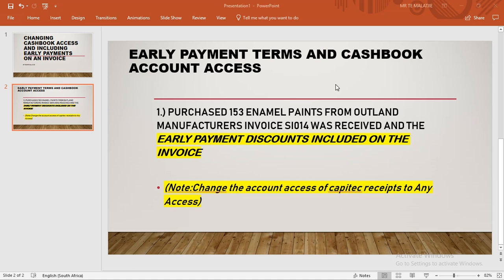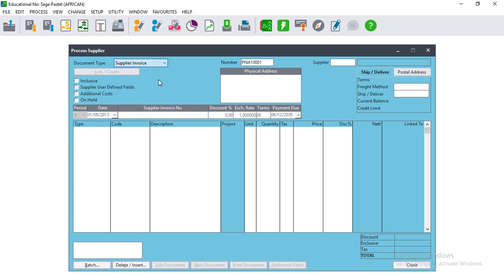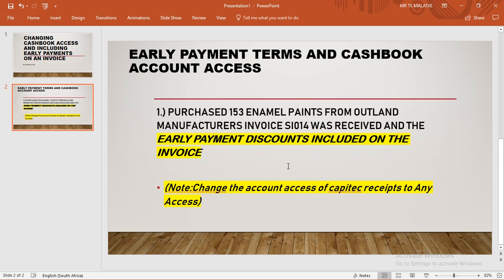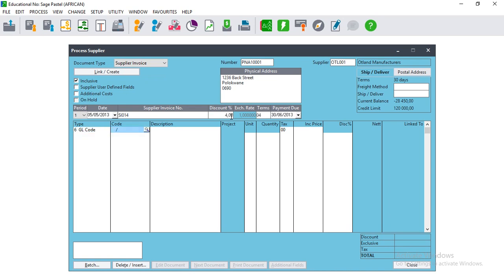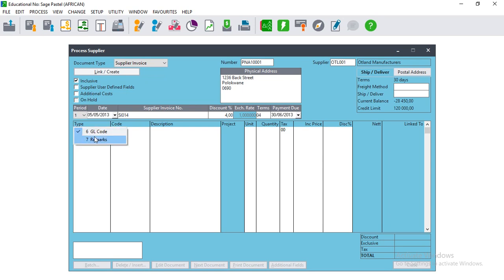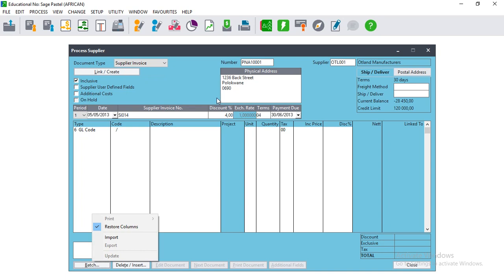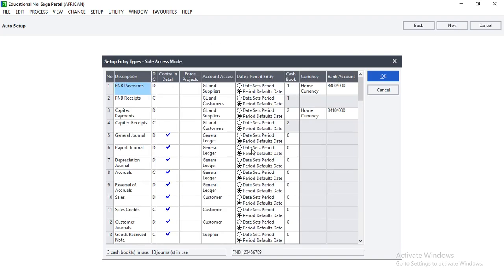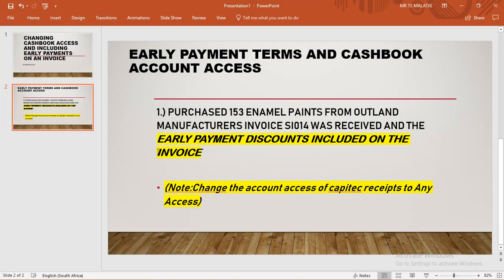Inserting Early Payment Term(Discounts) on An Invoice and Changing a Cash Book Account Access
This video is aimed at helping you include early payment discounts and change the Cashbook account access in Sage Cloud Accounting.

✅ Try Sage Cloud Accounting Free for 1 Month

📌 Our Services (On-Demand)
We offer services tailored to your needs:
Private Tutoring
One-on-One Sessions
Assistance with Assignments and Assessments

💰 Rates:
Students (any institution of higher learning): R120/hour
Professionals in practice: R170/hour
We are also available to serve as your Personal Mentor until you’re confident using the software.

📘 Training Structure for Pastel Accounting
1. INPUT (Edit & Setup Tabs) – 2 hours

2. PROCESSING (Process Tab) – 3 hours
Processing Cashbook Payments & Receipts
Processing Journals (Customer, General, Supplier)
Processing Opening Balances
Bank Reconciliation
Processing Documents: Quotations, Orders, GRNs, Invoices, Credit & Debit Notes

3. OUTPUT – 1 hour
Printing/Viewing Customer & Supplier Documents
Printing/Viewing Masterfile Listings
Printing/Viewing Customer & Supplier Age Analysis
Financial Reports: Trial Balance, Income Statement, Balance Sheet